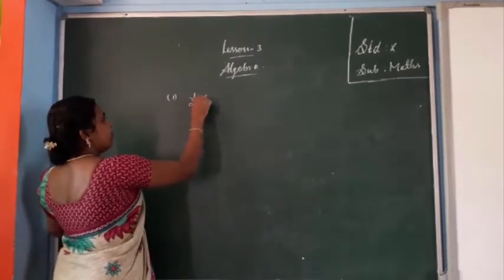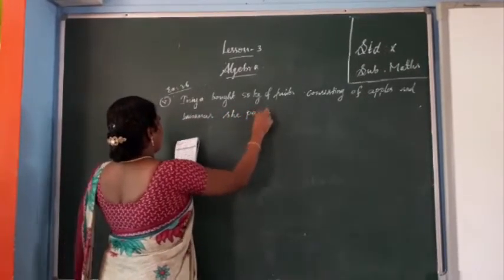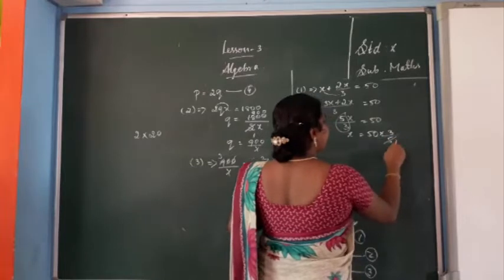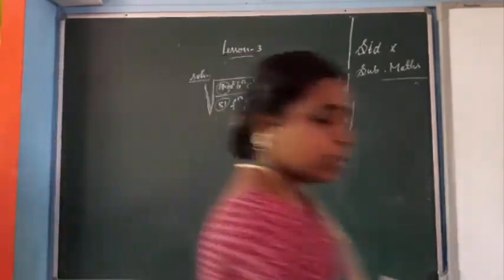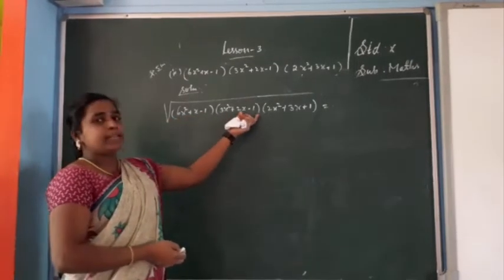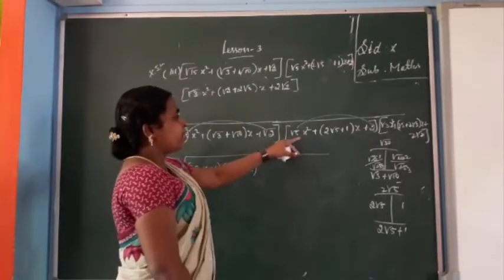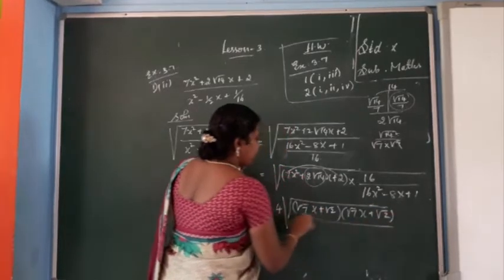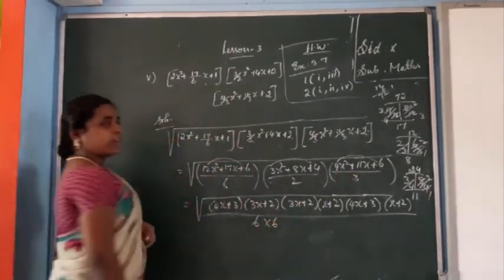10th Std Maths - Lesson 3 - Joseph's School, Sasthankarai.